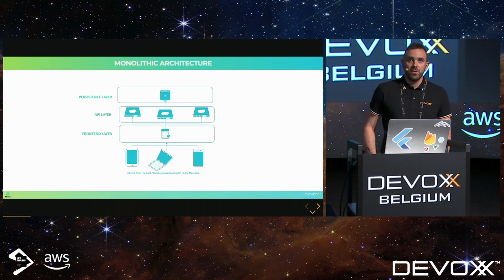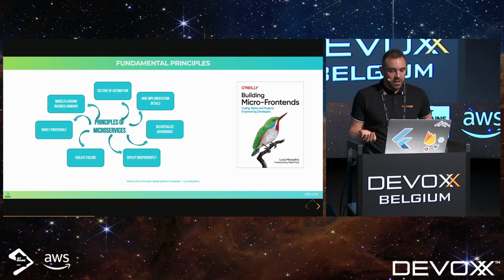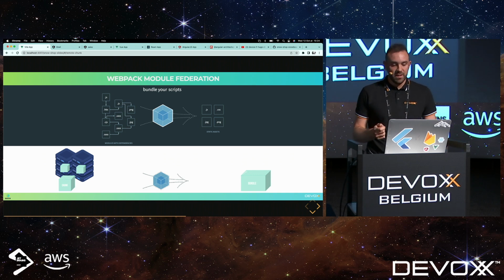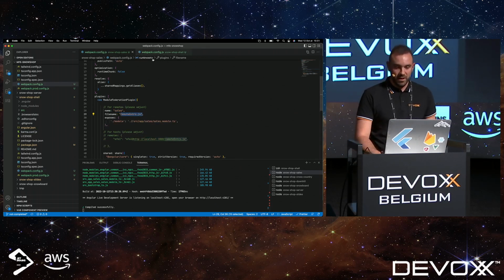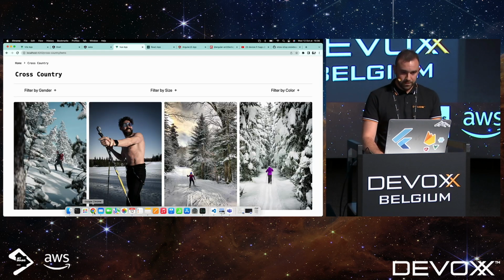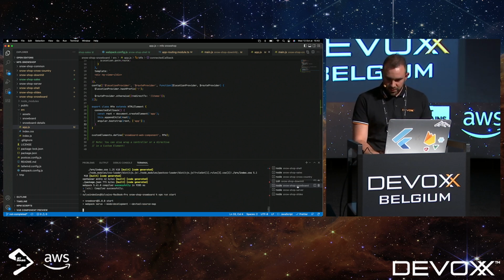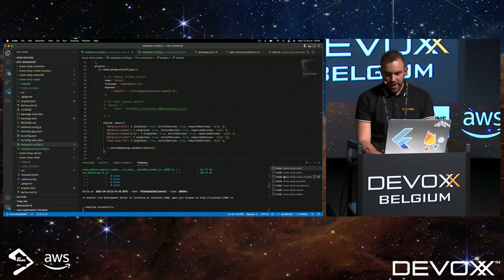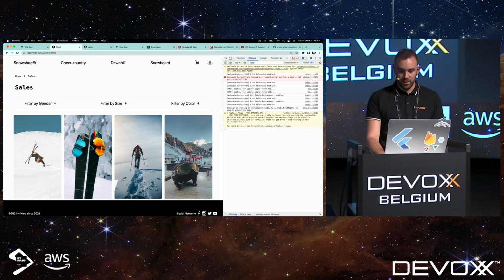Let's build together a microfrontends application combining multiple frameworks using Module Federat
Live coding demo of a Micro-Frontend application gathering modules in Angular, AngularJS, VueJS and React using the Module Federation plugin from Webpack 5.

The term Micro-Frontends first appeared in ThoughtWorks Technology Radar in late 2016. It extends the concepts of micro-services to the FrontEnd world.

Webpack is an open source bundler modules. Its main purpose is to bundle JavaScript, HTML, and CSS files for use in a browser.

In its version 5, Webpack brings a new plugin called Module Federation, this one allows to assemble "remote" files and modules which are exposed on another machine.

This plugin opens the door to a new way of making Micro-Frontends applications.

It makes it possible to cut, version, patch and deploy its application by "pieces", in order to reduce its overall complexity and facilitate its evolutions.

The multi-framework aspect makes it easier to migrate technical stacks by removing the constraint of a global migration carried out in one piece.